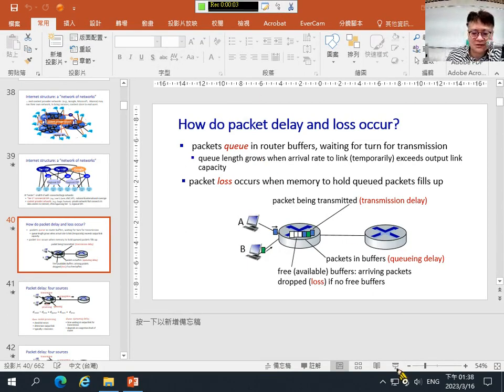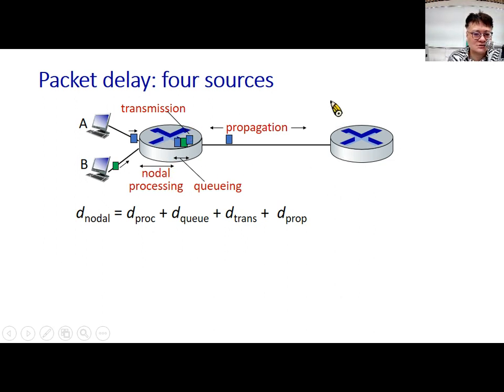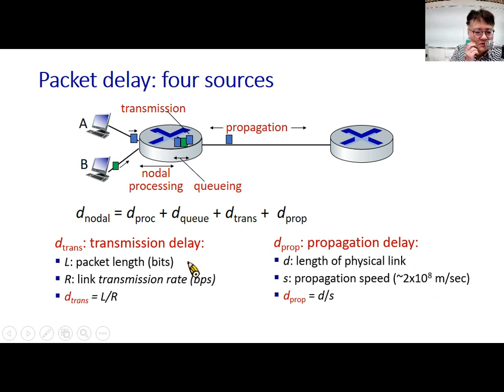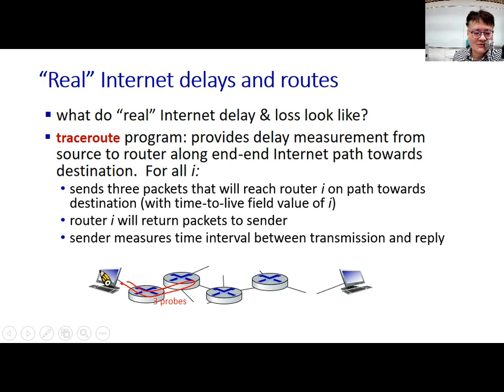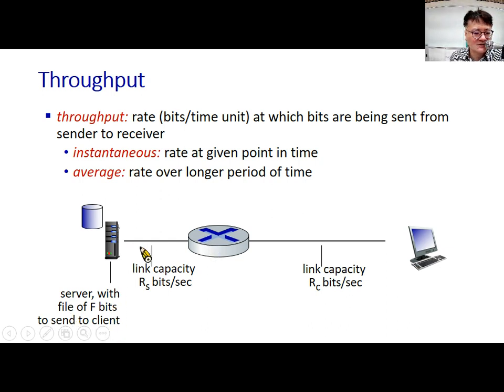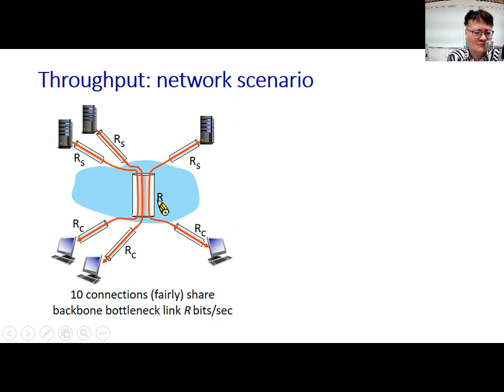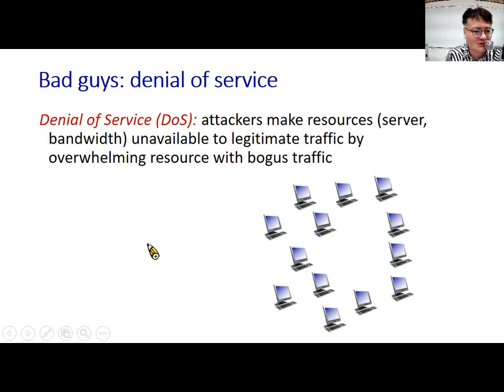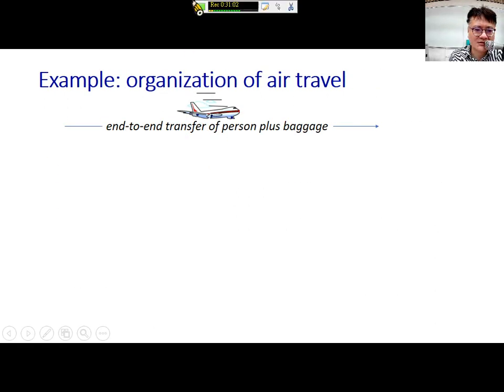How Does Packet Loss and Delay Affect Performance?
When troubleshooting performance issues with a client the other day, I was explaining that packet loss or delay will affect your performance. The question is, how much loss or delay are you willing to tolerate, or how much of a performance hit are you willing to take before you investigate?